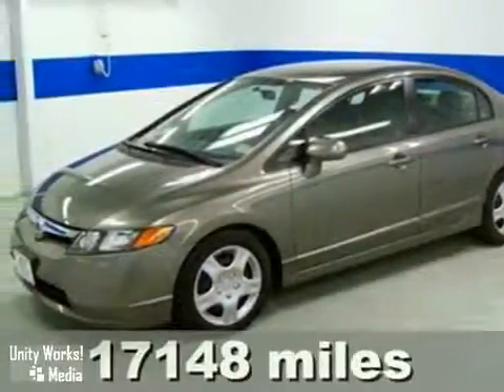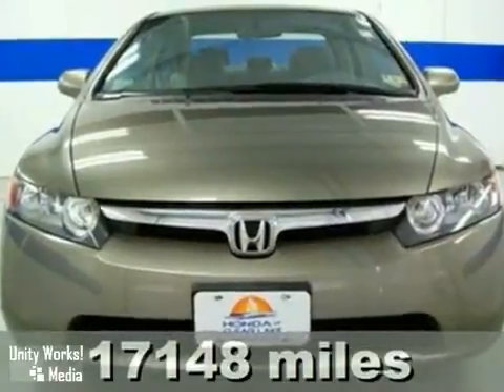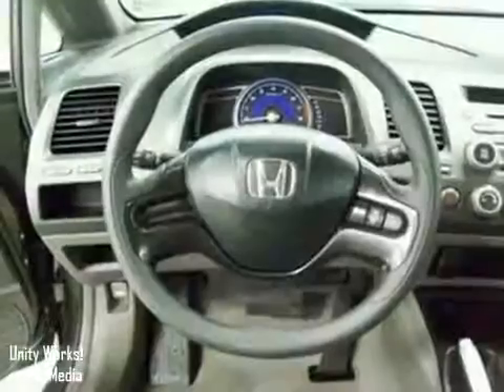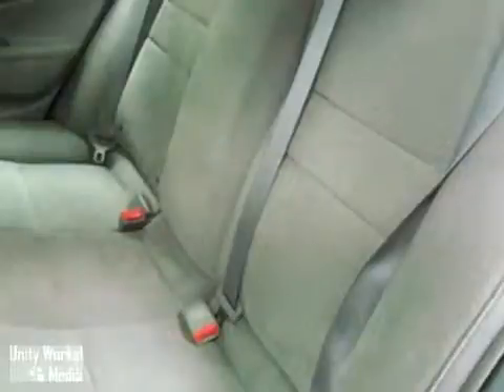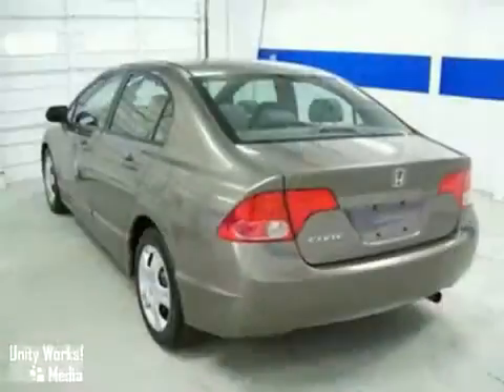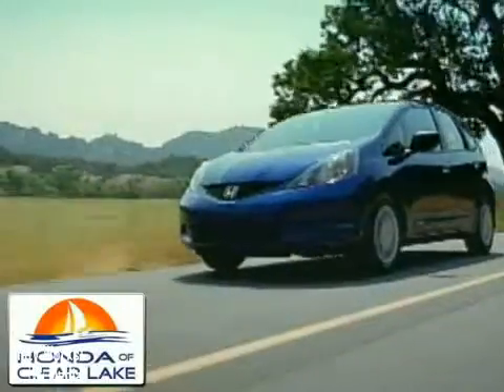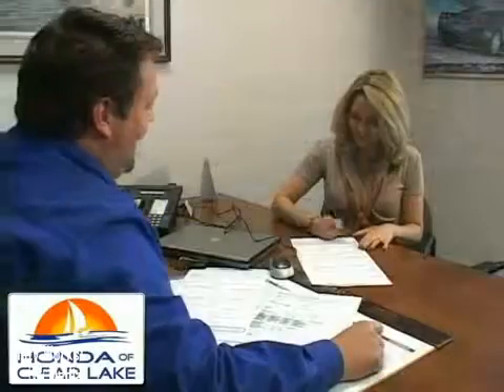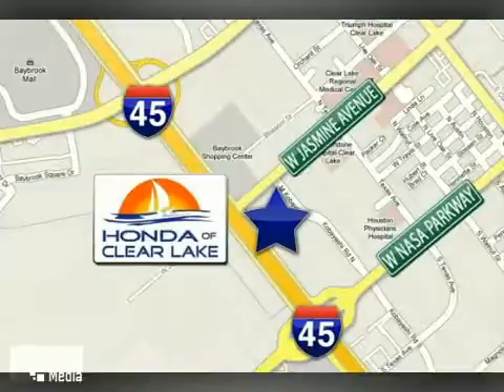2007 Honda Civic 7L085792 in Webster Houston, TX 77598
If you are looking for real value on a great used car, Honda of Clear Lake invites you to come in and test drive this 2007 Honda Civic, stock# 7L085792. We are conveniently located near Webster Houston, TX and known for our great selection, reliability and quality. Come take a look at this 2007 Honda Civic today.

20233 Gulf Freeway
Webster Houston TX, 77598

8:00 am-9:00pm Monday thru Saturday

Since 1990, Honda of Clear Lake has provided the best automotive service in metropolitan Houston. American Honda repeatedly has recognized HCL as the top-rated Honda service department in this six-state zone. We offer only a select few vehicles from among hundreds we screen weekly. Every vehicle we take in trade, and each vehicle our buyers select from public and private sales, is inspected and serviced to meet our exacting standards. Now, we are sharing with you actual -DEALER COST-on the stars of our preowned inventory.Whether you are calling from Houston, or from the furthest corners of North America, you can rest assured that Honda of Clear Lake will provide a top-quality preowned vehicle. In these challenging economic times, no practical offer will be refused! As Sales Manager in our Preowned Deparment, I will give immediate attention to your offer for any vehicle in our inventory. I look forward to hearing from you! Please print the above vehicle listing with the internet price to be presented at time of purchase. All internet price offers expire at 11:59 PM daily. Prices are subject to change daily because of the current adjustments of pre-owned vehicle values in the market place. Pricing on other search engines (Yahoo Autos, Cars.com, Craigslist, MSN Autos, Autotrader.com, Honda of Clear Lake, etc.) may be different due to factors beyond our control.